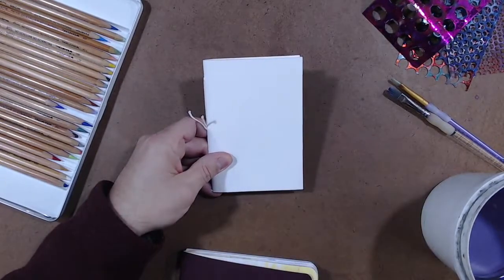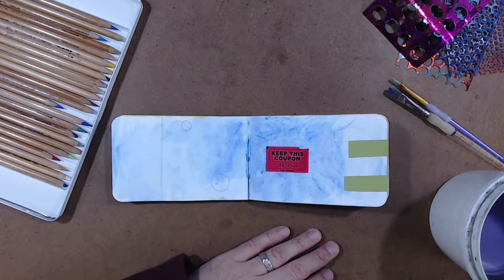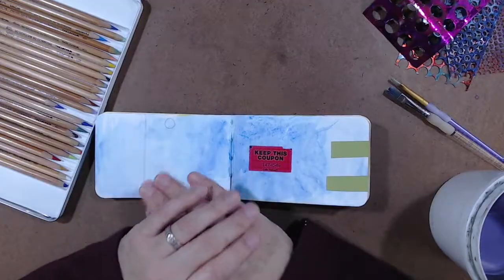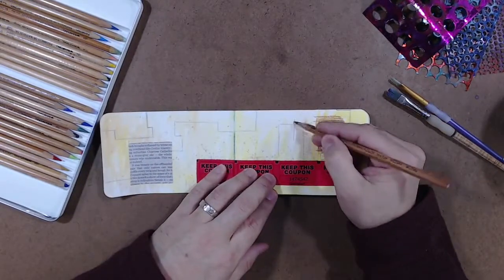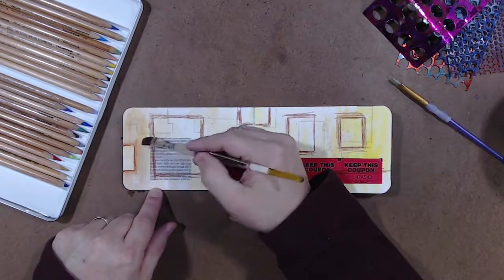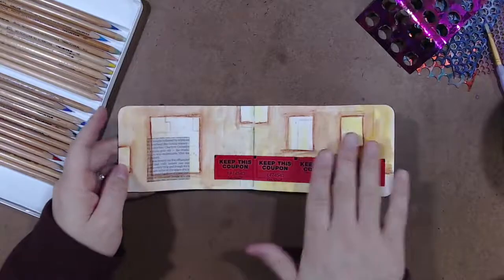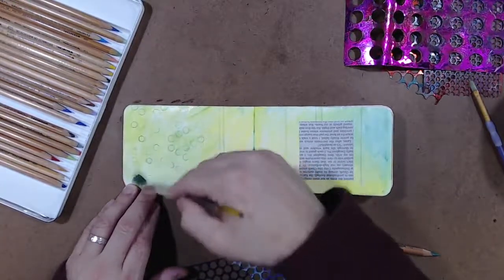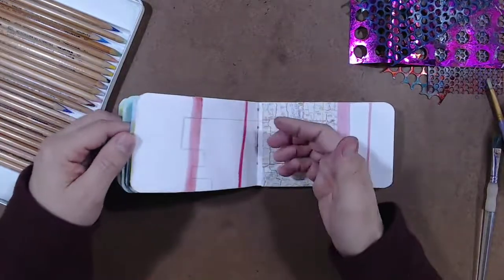Creative Prayer Book: More Layers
This is the third lesson of a free online workshop hosted on my blog. This lesson is all about building some structure and texture as layers on top of watercolor and collage. To see the write-up that accompanies this lesson,